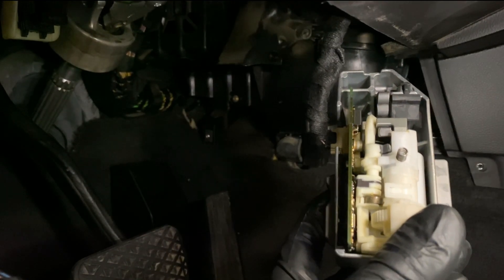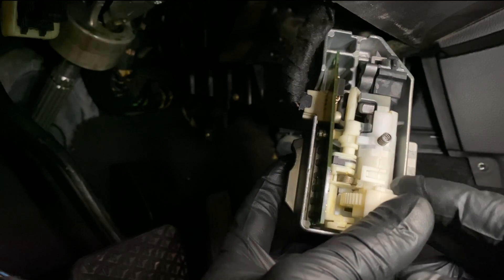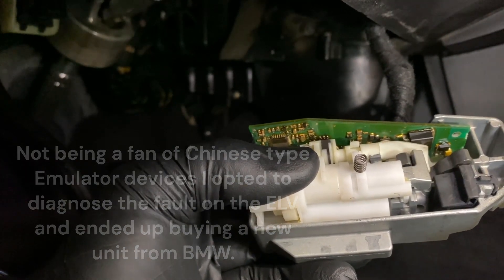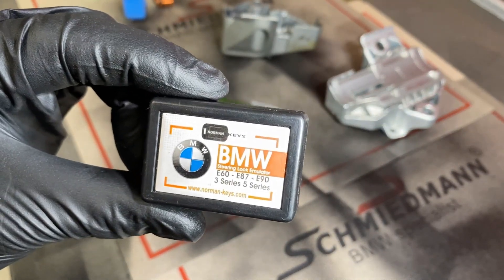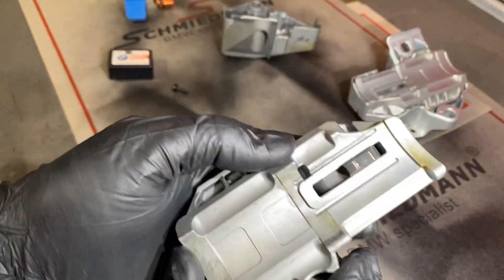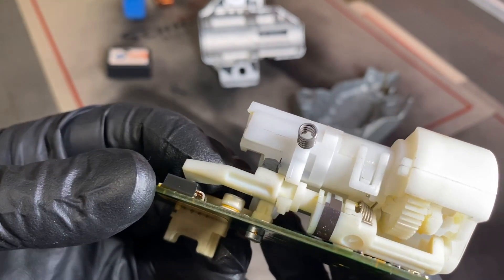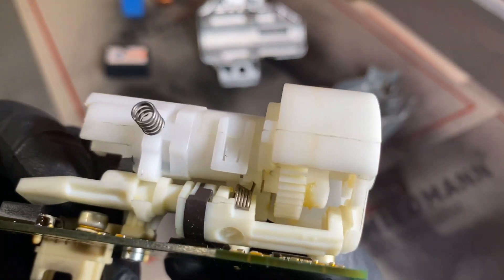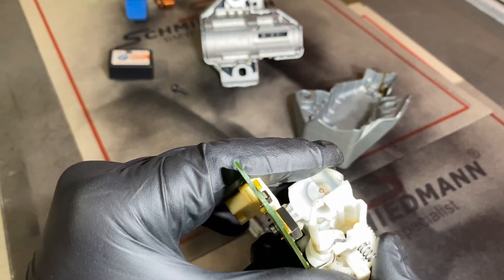steering wheel lock bmw e60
DREADED yellow key on the dash? do the bmw steering lock fault fix before you end up stranded. In this video I remove the bmw steering lock e60  - from my own car - an E61 535d with ACTIVE STEERING. You will see from this video how the lock works, common faults and when or when not you may choose to use an EMULATOR. If you have a steering fault and you want to learn how to fix it then this video is a MUST! If you were looking for the bmw e60 steering lock removal video then you came to the right place.

Contents:-
0:00   - Intro
0:20   - ELV With Cover Removed - Description Of Fault
2:00   - View Of ELV - Lock/Unlock - Column Side
2:54   - Internal View - Lock/Unlock - External Side
3:21   - ELV Slow Action And Sticking
3:36   - ELV Fails Completely
4:20   - ELV Strip On Workbench And Emulator Closeup
7:45   - ELV Latch Sticking And Worn
8:21   - ELV Motor And Mechanism Strip And Demonstration
11:52 - Steering Column Locking System Closeup
12:15 - Fitting New ELV Unit - Tightening Shear Bolts
13:30 - Drag Testing The Wiring Harness Pins
14:20 - Final Test (And Funky Japanese Music)